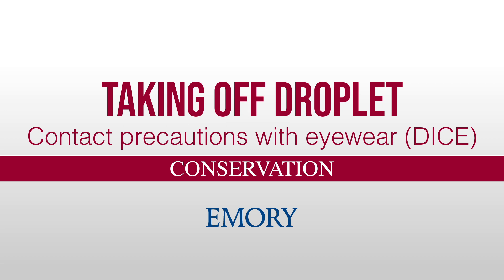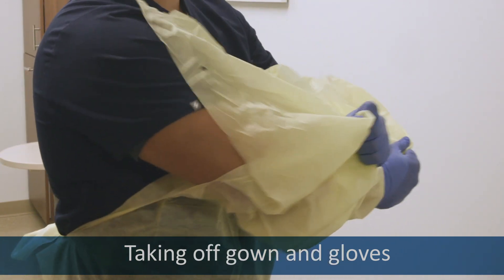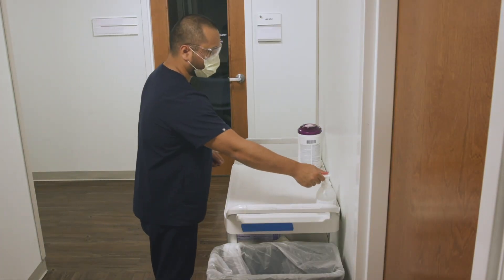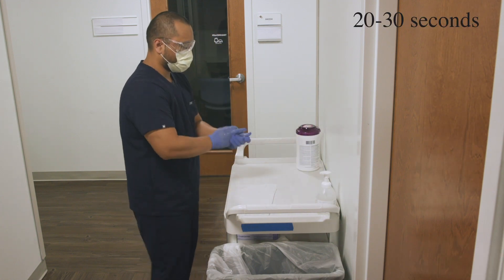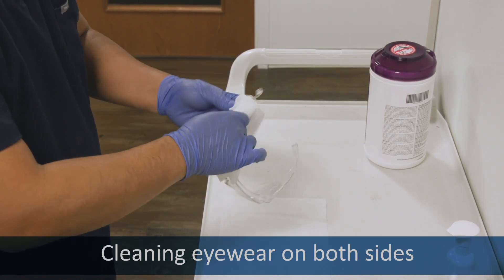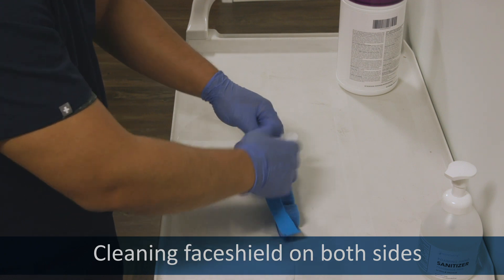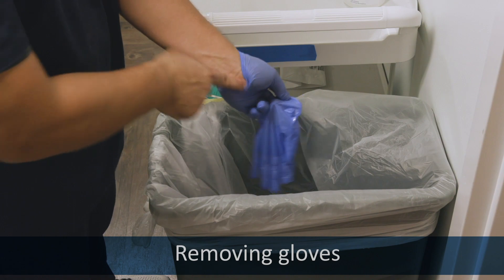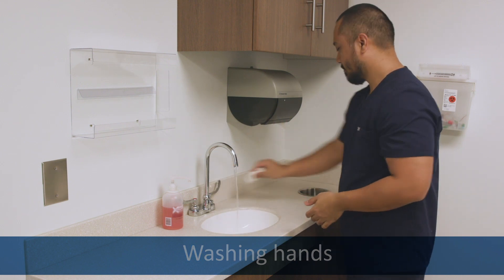Taking OFF Droplet-Contact precautions with eyewear (DICE) - CONSERVATION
med.emory.edu/PPE

Taking OFF a surgical mask and face shield after entering the room of a patient with respiratory illness such as COVID19.

Personal Protective Equipment (PPE) for Droplet-Contact precautions with eyewear (DICE). This includes COVID19. This was created March 15, 2020. Protocols are subject to change.

NOTE: THESE VIDEOS ARE FOR WHEN PPE SUPPLIES MUST BE CONSERVED DURING SUPPLY SHORTAGES. TALK TO YOUR SUPERVISOR TO FIND OUT WHETHER THIS IS PROPER PROCEDURE FOR YOU.

Who is producing these?
These materials have been developed by the Serious Communicable Diseases Program Team in collaboration with Emory's Visual Medical Education team, which is comprised of certified medical illustrators. We also want to thank Emory Center for Digital Scholarship for their video expertise (when we weren't shooting on an iPhone!).

Sharing
Intellectual property: We are using Creative Commons for all COVID-19 content unless otherwise indicated: Just give appropriate credit and indicate if changes were made. You may do so in any reasonable manner, but not in any way that suggests Emory endorses you or your use.